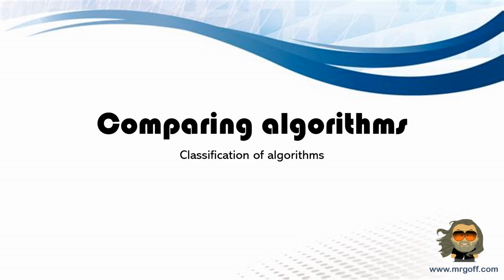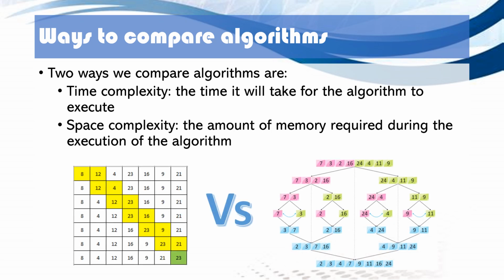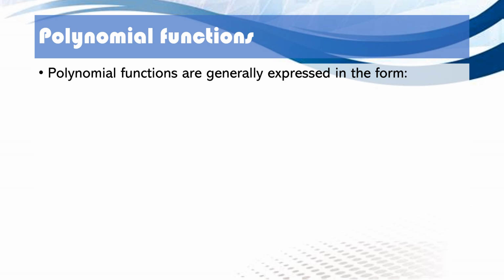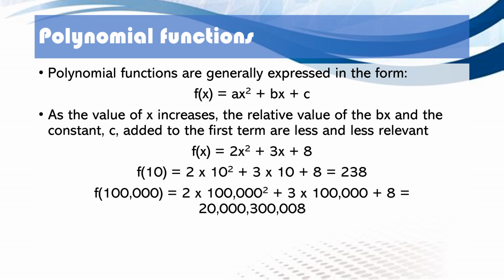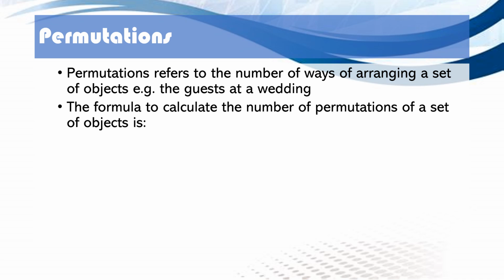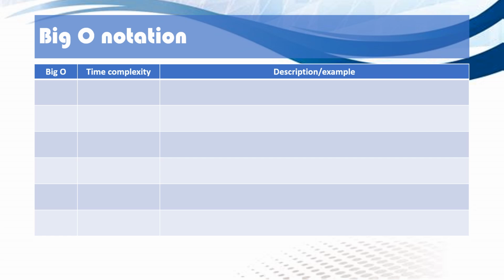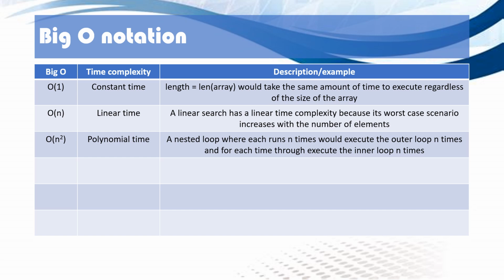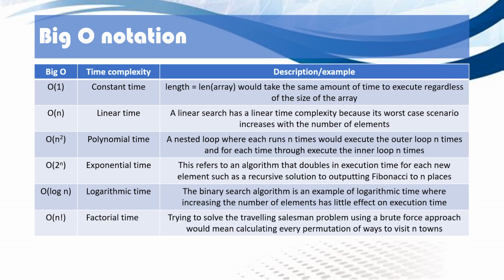A level Computer Science: Comparing algorithms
An A level Computer Science video covering the ways of comparing algorithms by Mr Goff from MrGoff.com. Part of a larger series on the classification of algorithms.